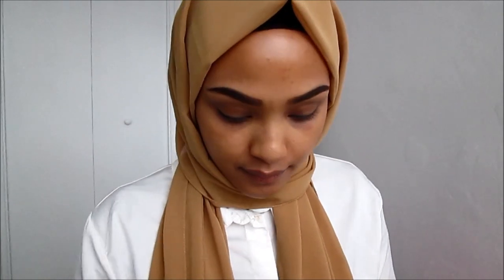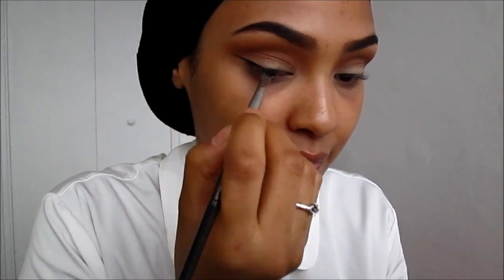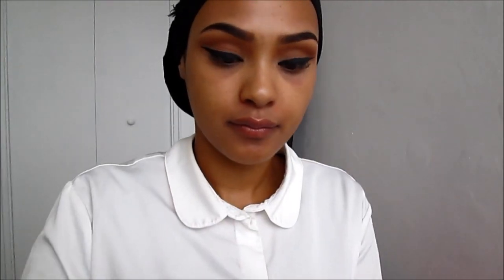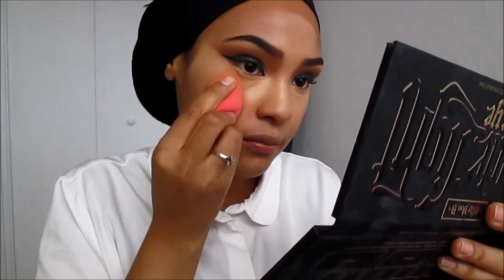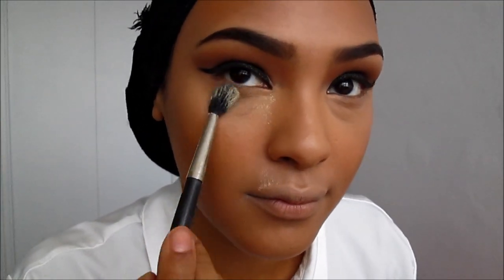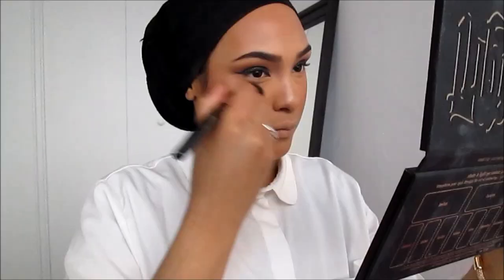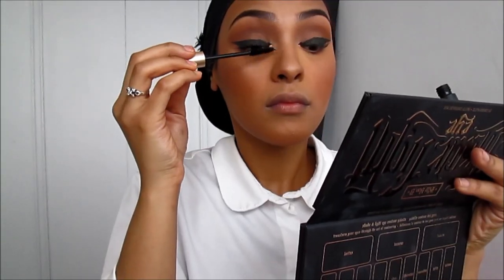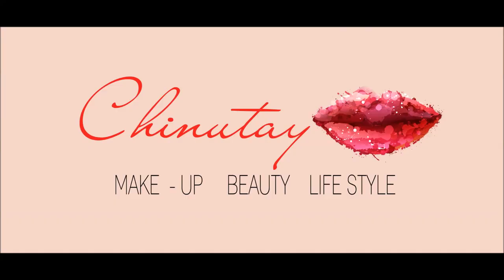Bronze Winged Makeup Tutorial!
Hijab : Mocha Jersey

Products used:

Eyeshadow primer soft ochre paint pot
Mac wedge eyeshadow
Mac rule eyeshadow
Mac uninterrupted
Essence black gel liner
Berry M glitter in 22
Mac peach luster corrector
Nars sheer Glow foundation in Barcelona
Milani cream to powder in spice
Mac Nc 42 studio finish concealer
Corduroy eyeshadow for nose contour
Inner eye Glitter from berry M
Soft and gentle & gold deposit highlighter
Mac raisin blush
Ben nye banana luxury powder+MUFE Hd translucent powder
Lo'real voluminous mascara
Ardell lashes demo whispies 120
Sephora Collection pencil creme liner

Lips: stone lip liner + boldly bare by Mac + Nyx lip gloss in nude